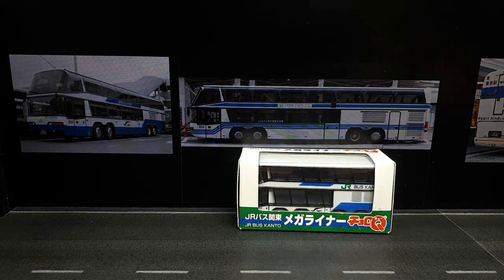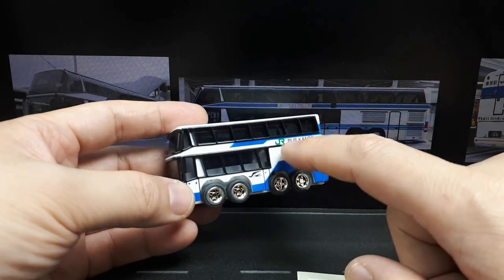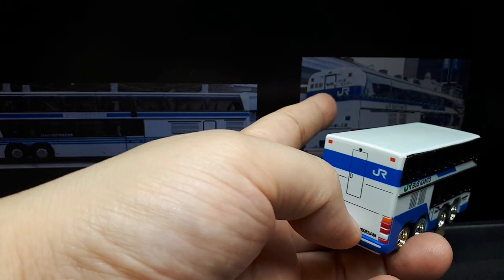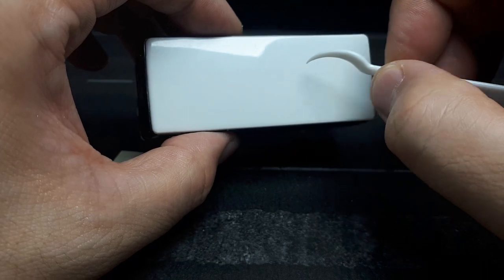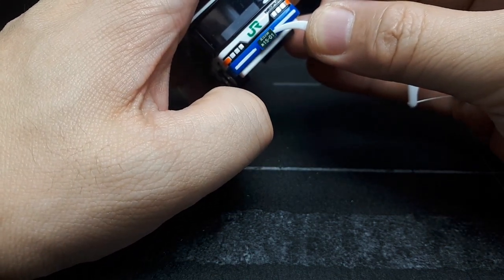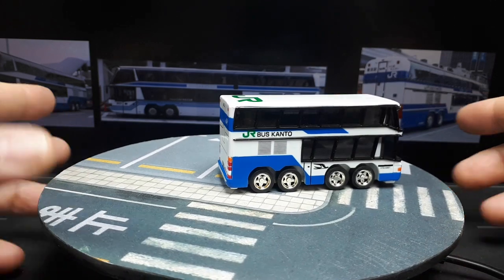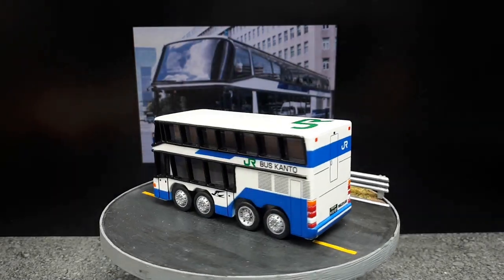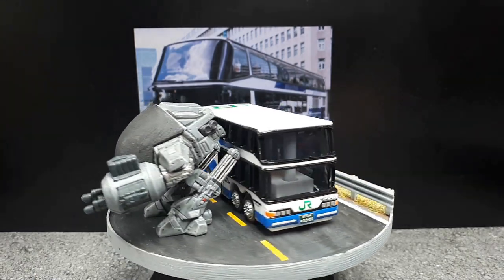Tooned Neoplan Megacruiser bus by ChoroQ Japan Railways w/3D printed wheels custom